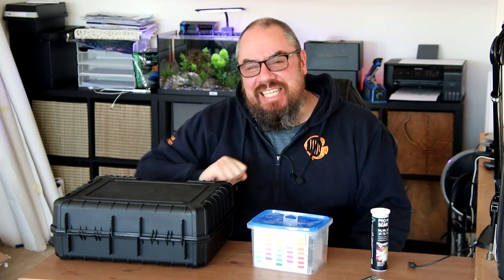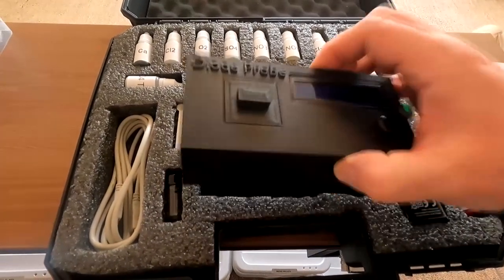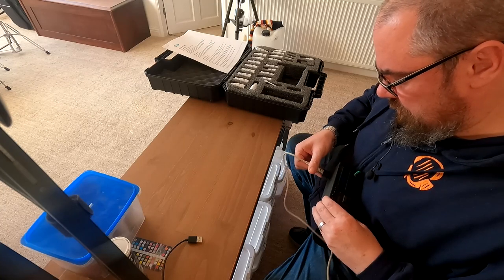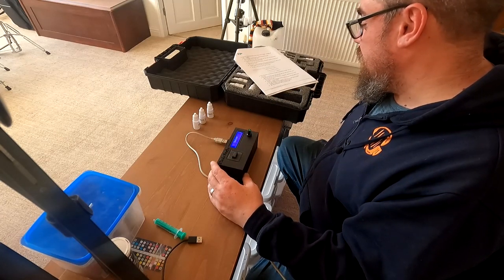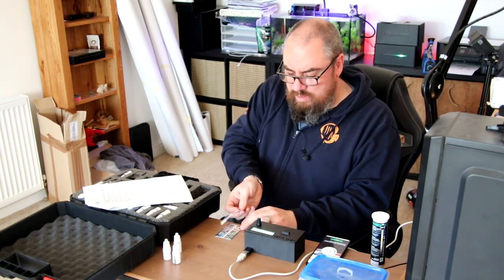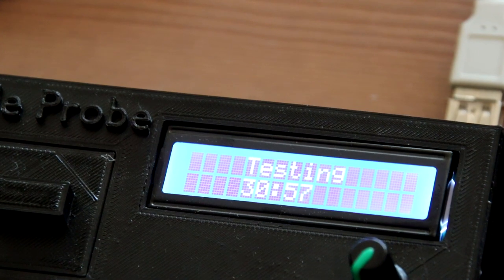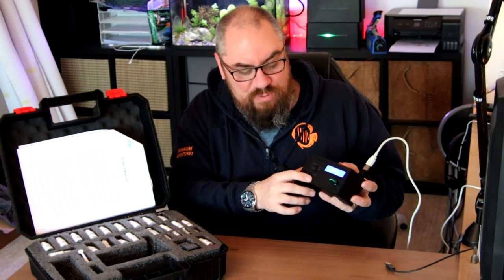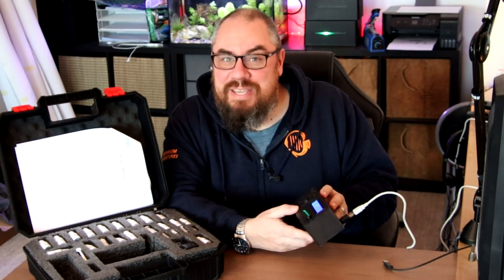The ULTIMATE aquarium test kit? Diode Probe.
In this video I compare some aquarium test kits, from the dip stick style (JBL Pro Scan) to colour comparison style (API Master Kit) and a first look at a new kit I have received - the Diode Probe aquarium water test kit.

20% for the first 30 customers, until Dec 31st 2021.